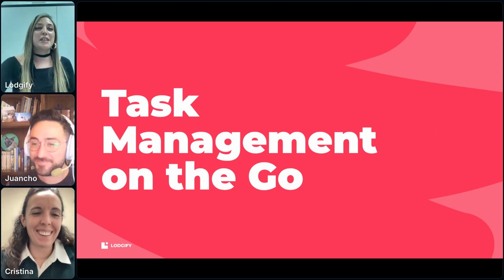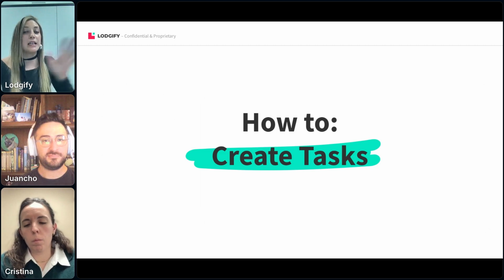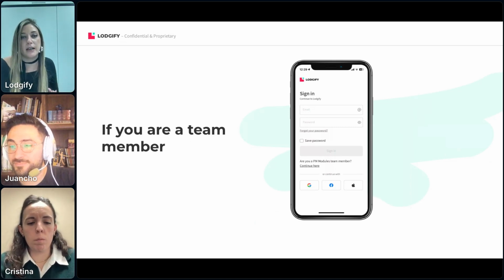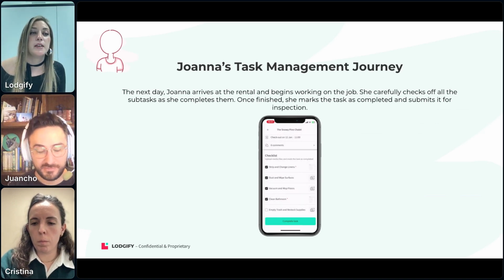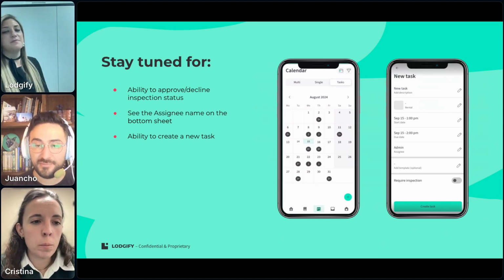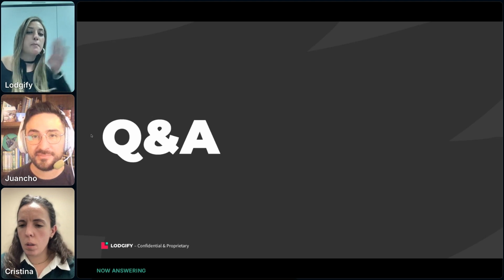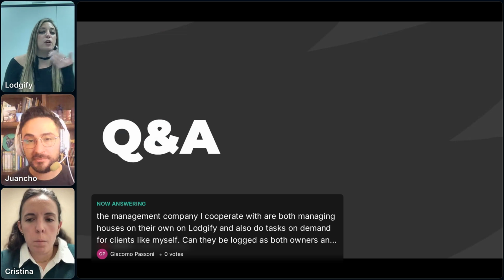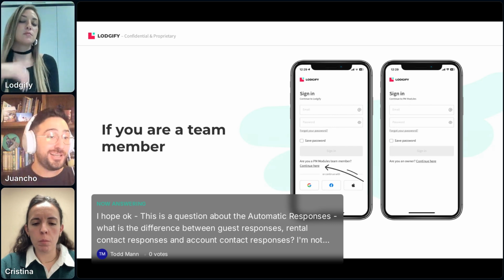Mastering Lodgify: Simplify Task Management on the Go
We’re excited to invite you to our webinar: "Mastering Lodgify: Simplify Task Management on the Go."

No more juggling between two apps! With the new Mobile Task Calendar, the PM Modules App will be deprecated. All task management features are now available directly in the Lodgify App, making it easier than ever to manage your operations from one place.  Join us as we guide you step by step through:
- Using the task management module on mobile.
- Accessing the mobile task calendar for both hosts and team members.
- Viewing, managing, and completing tasks – all from a single app.

✅ Come prepared! During the webinar, we guide you through browsing the calendar, opening tasks, and investigating their status to maximize your learning.

📲 Don't forget to download the Lodgify App! Ensure you have it installed for the best experience during the webinar.

🎙️ Meet the Speakers:
Adriana Testa – CS Training and Resources Manager
Cristina Moya – Mobile Squad Associate Product Manager
Juan Manuel Rossano – CS Quality Specialist